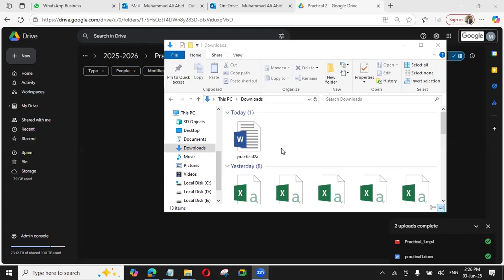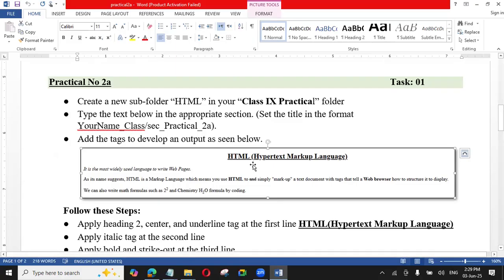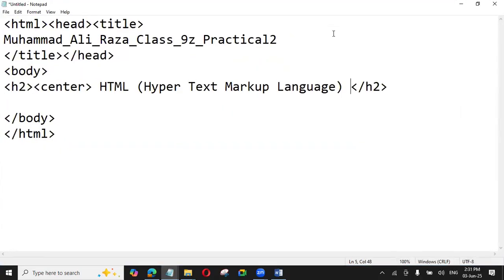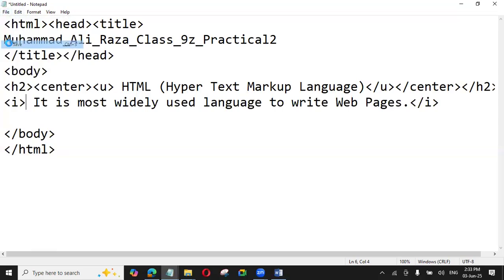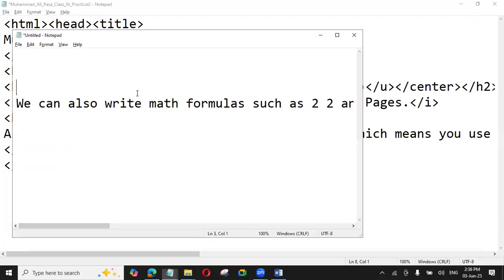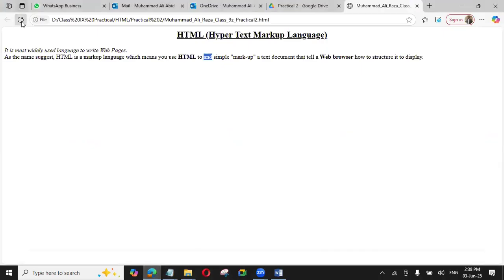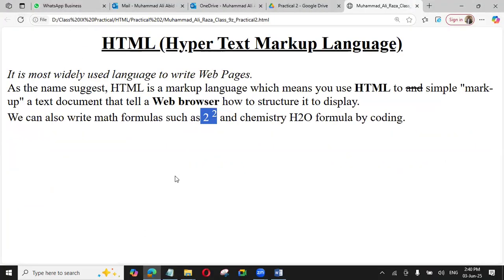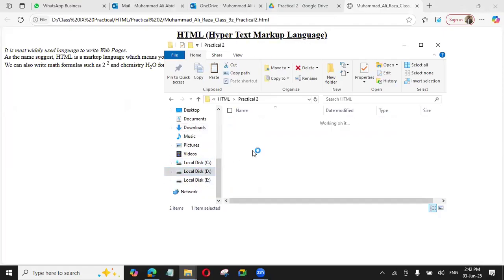Class IX CS Practical 2a AKUEB 2025 onwards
This video demonstrates the code and output of AKUEB  Computer Science practical 2a valid for session 2025 onwards